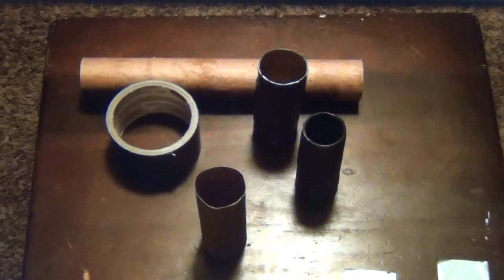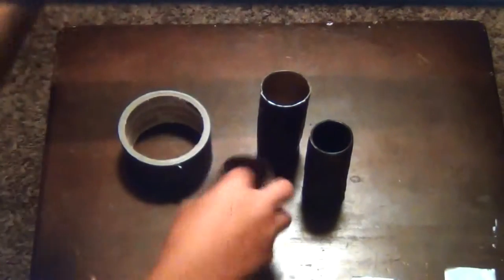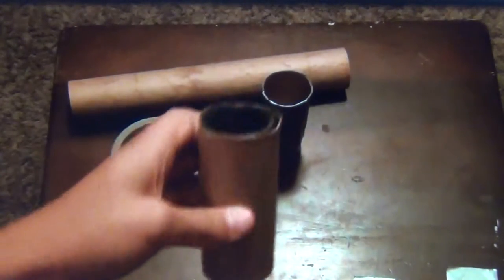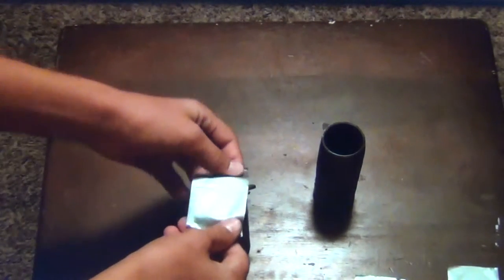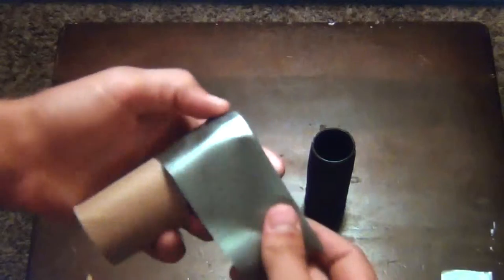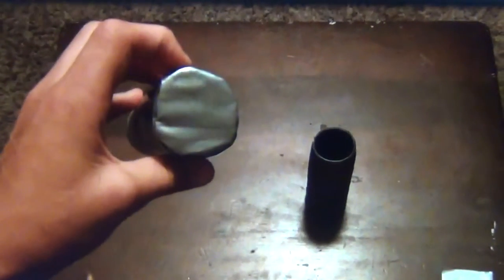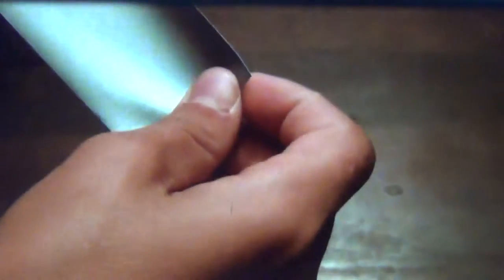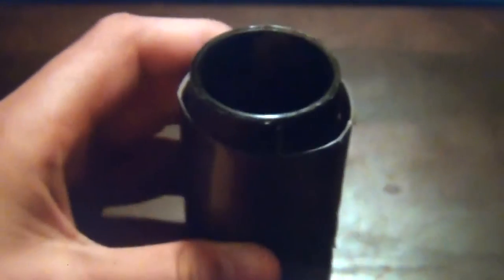How to Make Smoke Grenade shells ( short and easy)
As I said last video, here is how to make the shells for your smoke grenade.